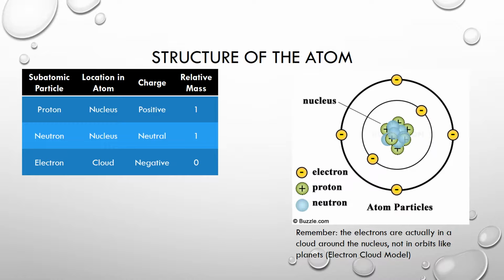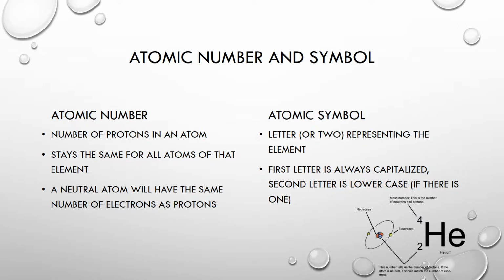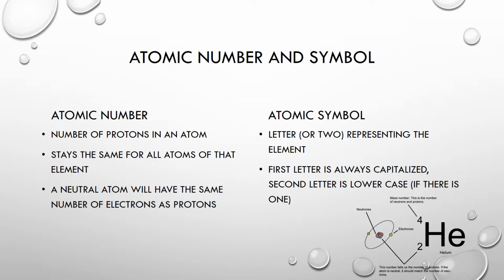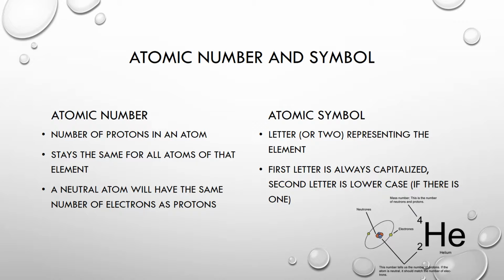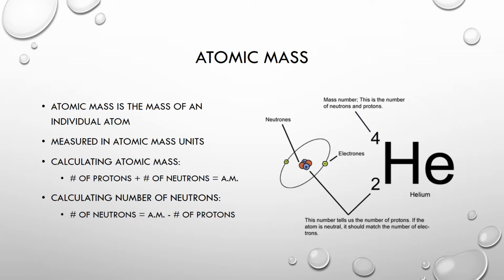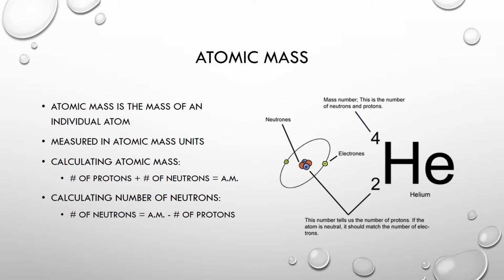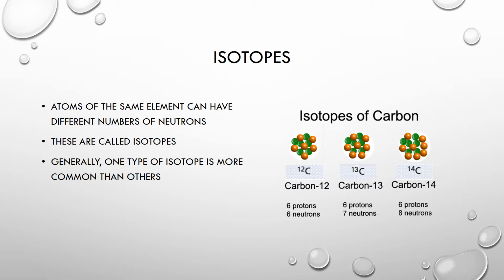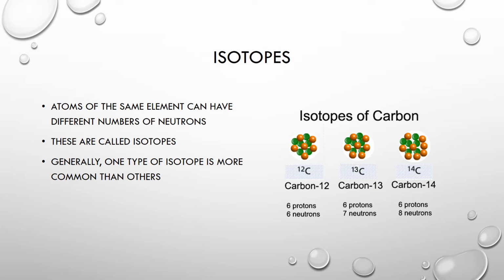Structure of the Atom Notes